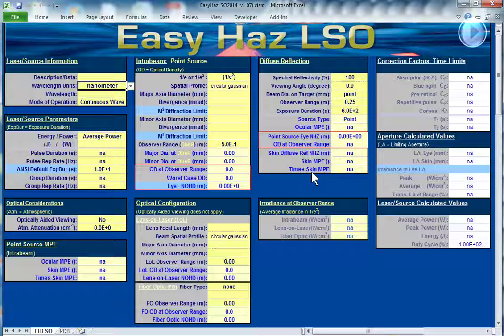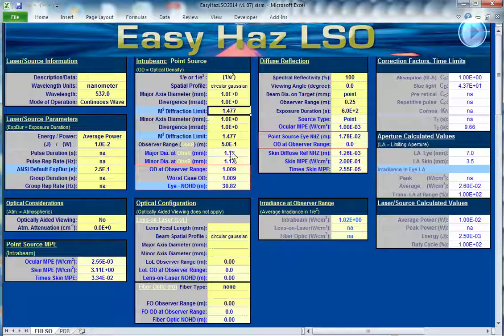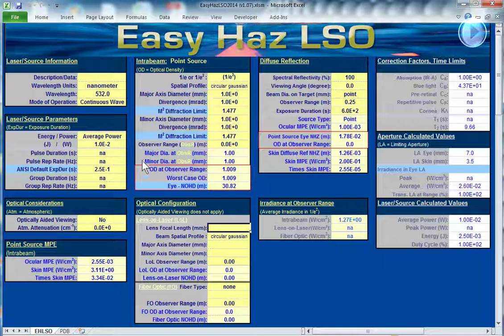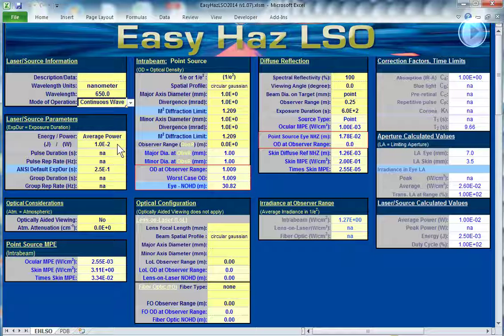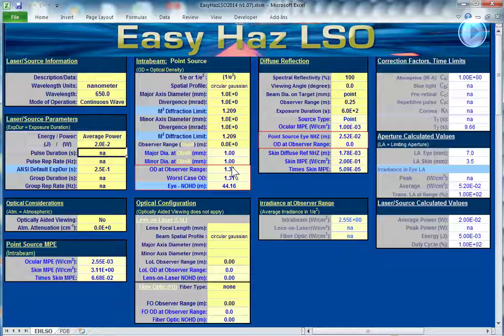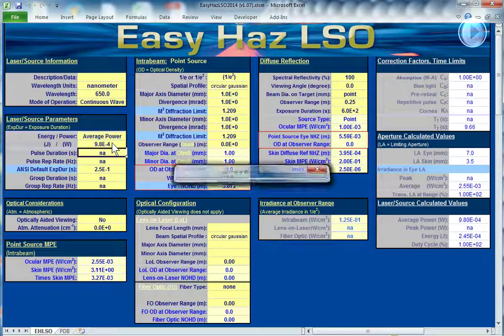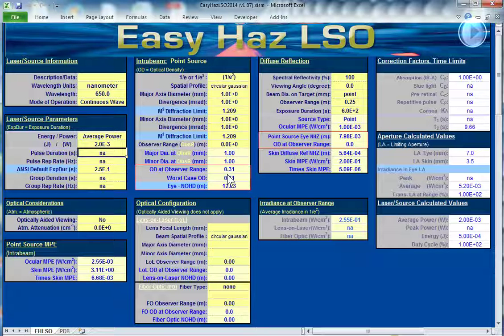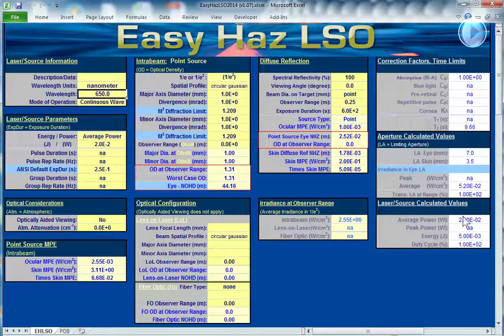Multiple Wavelength Analysis Part 1